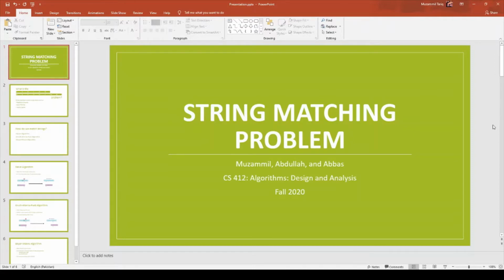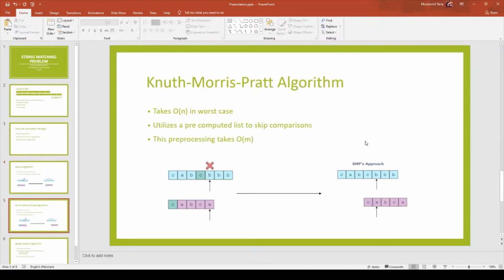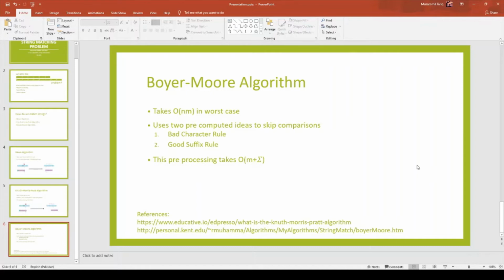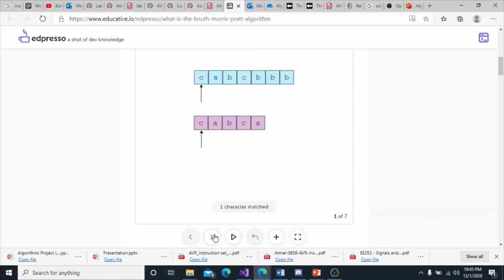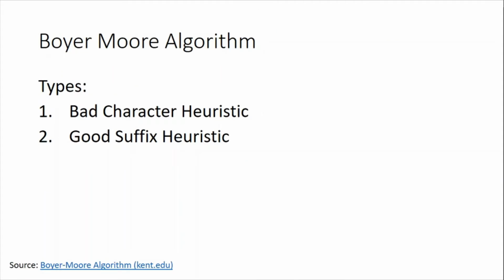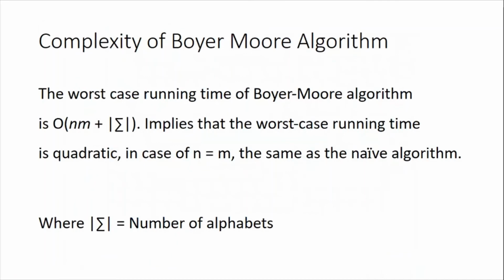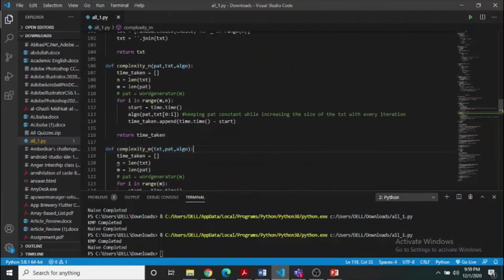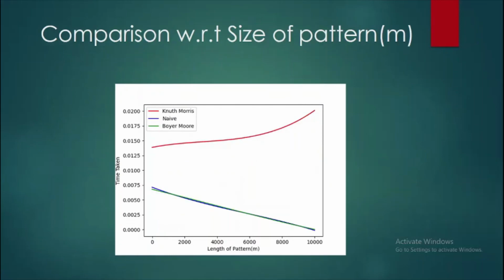CS412: Algorithms: Design and Analysis Project Demo